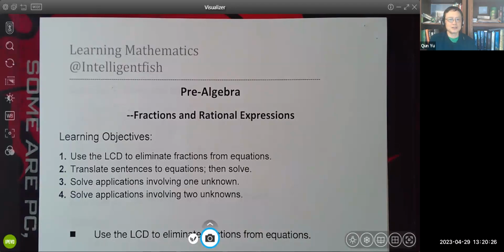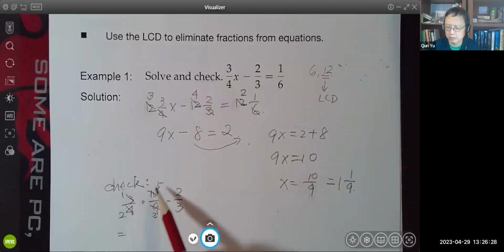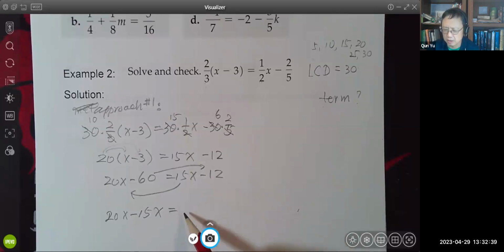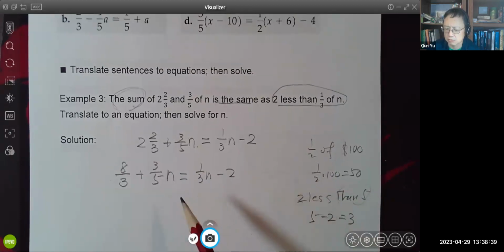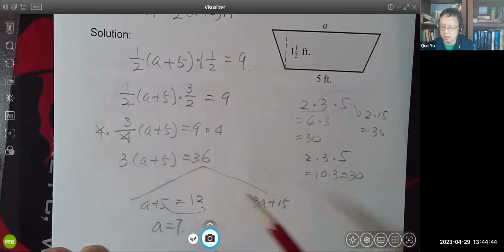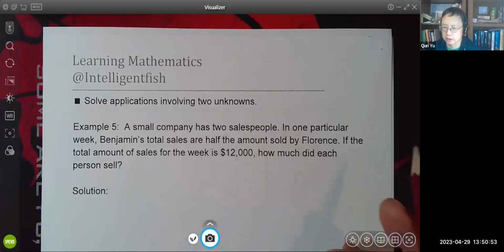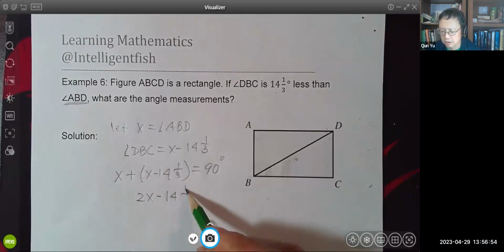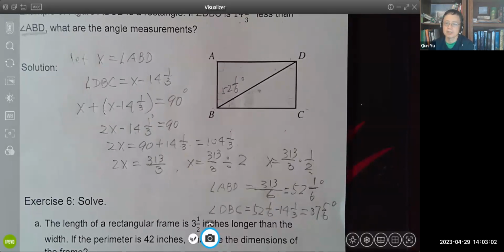Chapter 5 Fractions and Rational Expressions 8 Solving equations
Learning Objectives:
1. Use the LCD to eliminate fractions from equations.
2. Translate sentences to equations; then solve.
3. Solve applications involving one unknown.
4. Solve applications involving two unknowns.